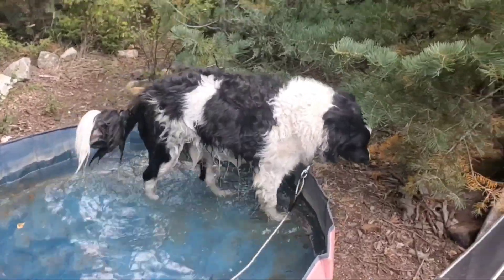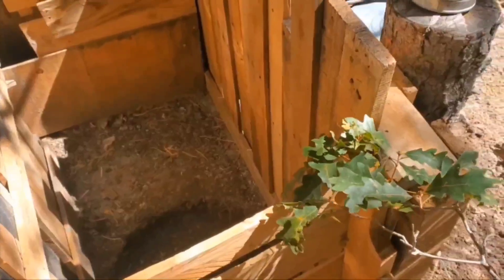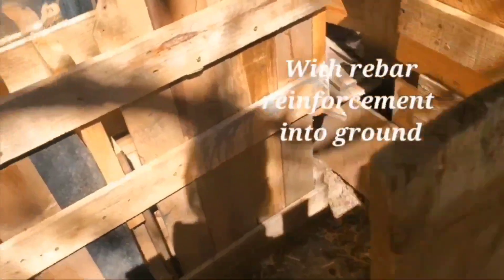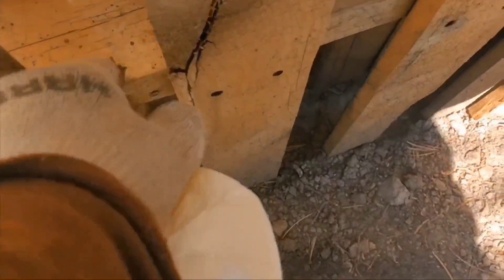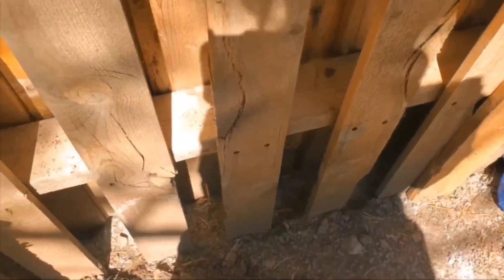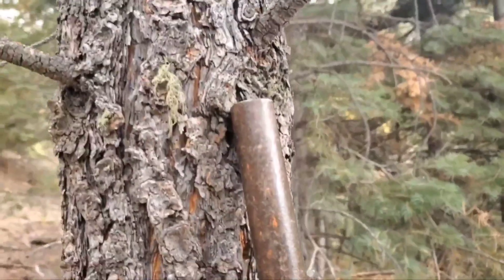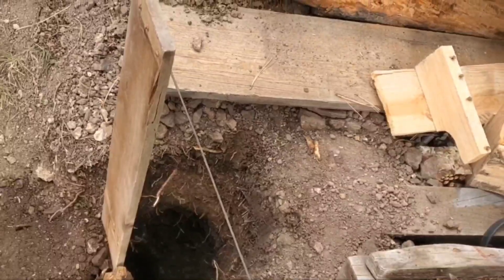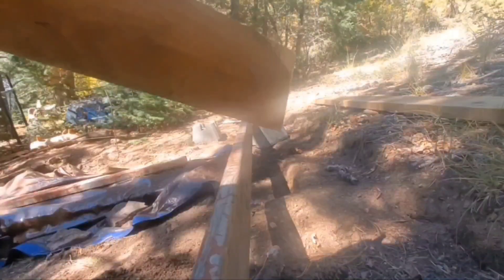Exciting Achievements 72 yr old woman alone in canyon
Still trudging, boringly along Building my teeny place in the mountains of Northern Taos County, New Mexico. With my amusing Border Collie.